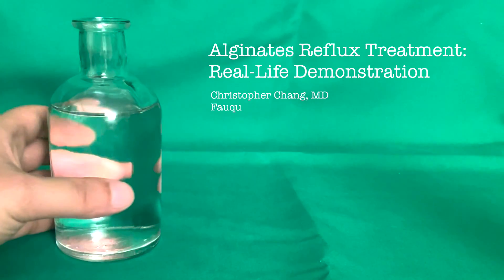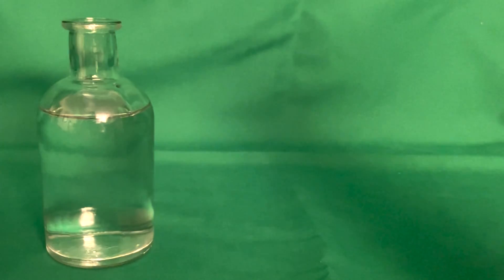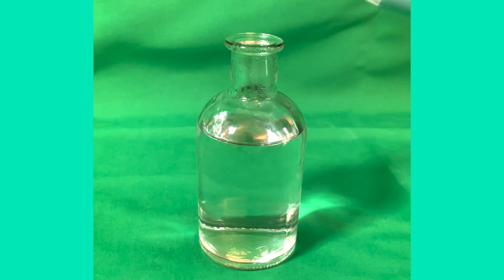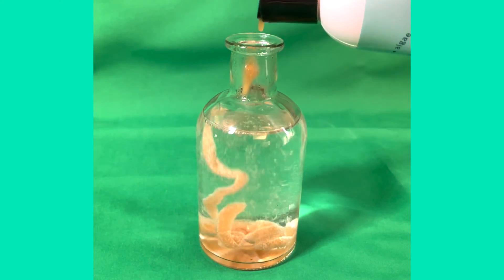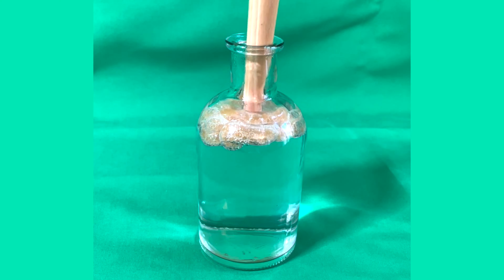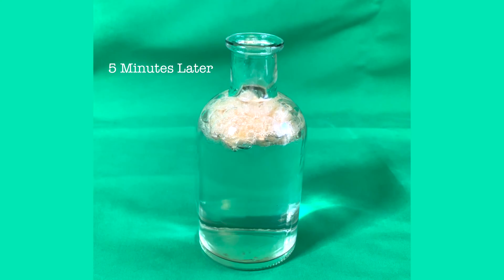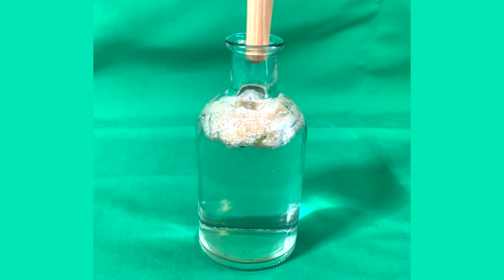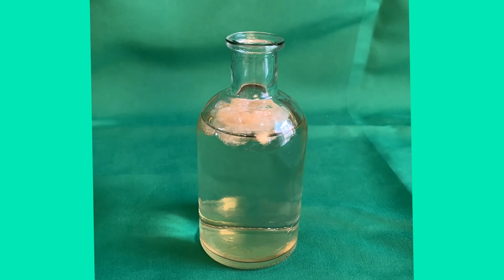How Alginate Helps Control Reflux: Real-Life Demonstration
Curious as to how alginates helps control reflux naturally, I created a little experiment using RefluxRaft, an alginate based reflux control product.  Inside a glass bottle which represents the stomach, I already prefilled it with white vinegar heated to 98 degrees. The white vinegar itself with a pH of 4 represents the stomach acid. I then squirted the alginate product (0:23) into the glass bottle a bit over the recommended 1 teaspoon. Almost immediately, the alginate raft developed and floated to the surface!

The same experiment was then performed in water (1:26)... The results may surprise you!

Purchase RefluxRaft from Amazon

Video was made with free samples of RefluxRaft supplied by the company.

Intro (0:00)
Alginate in Acid (0:23)
Alginate in Water (1:26)